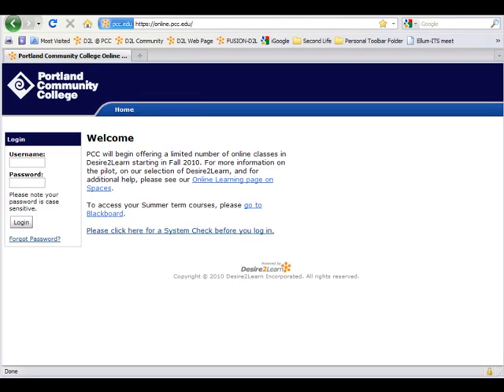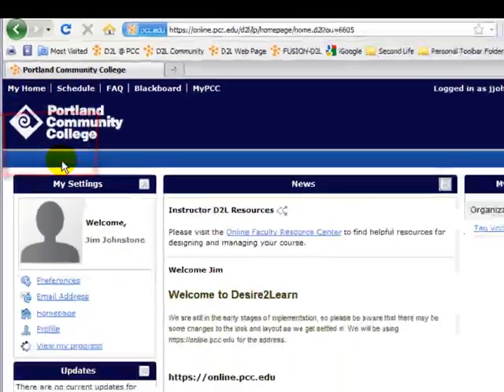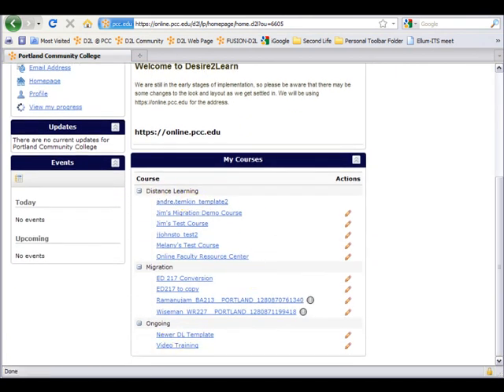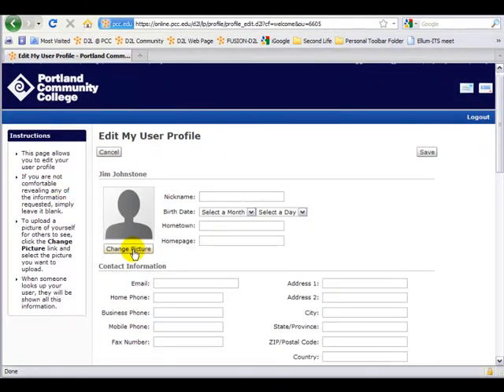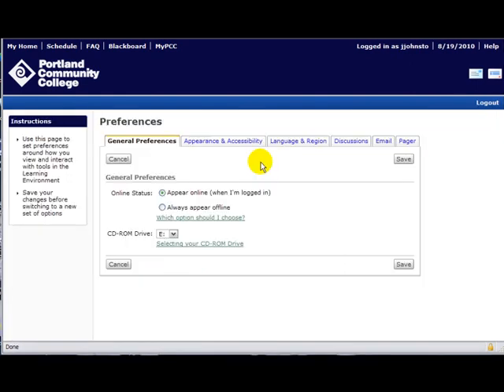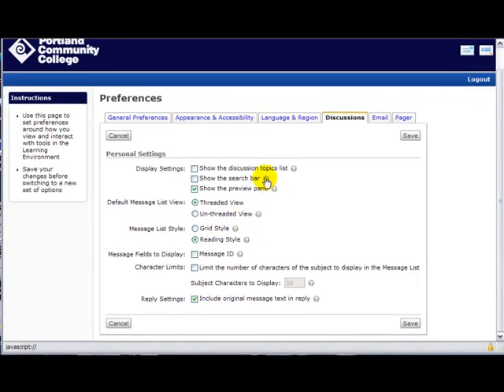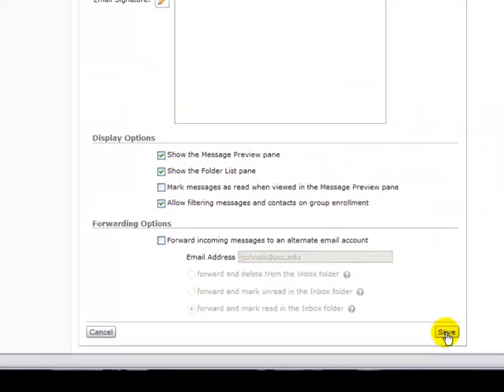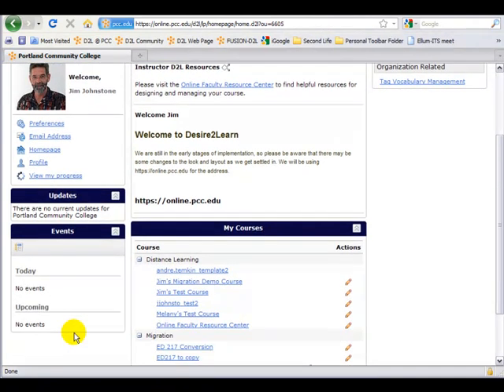D2L - Orientation for Faculty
Orientation video for D2L